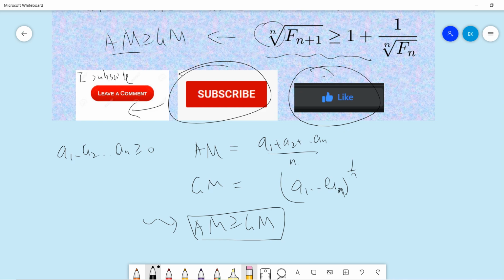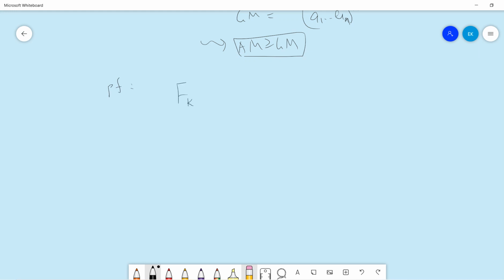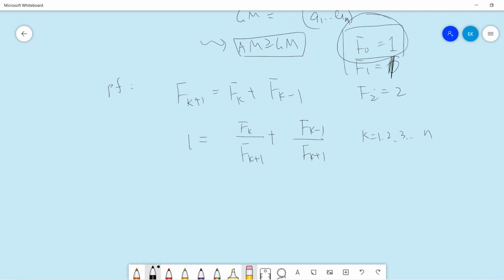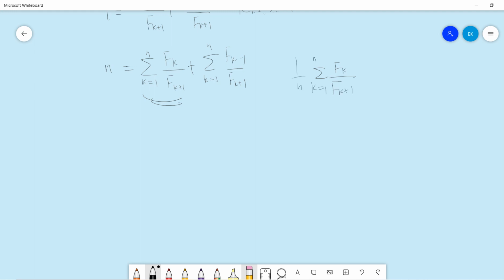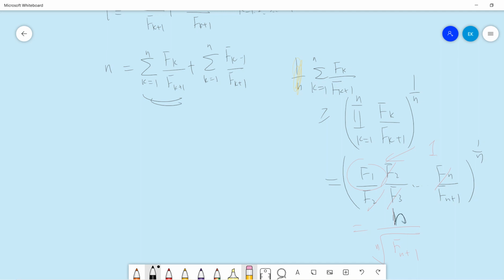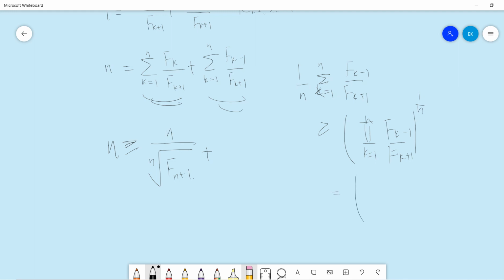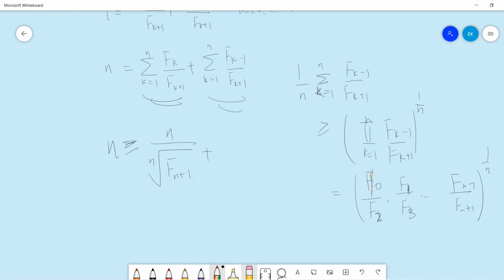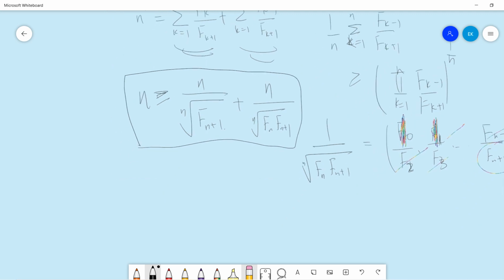Can you prove this theorem?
more video lists:
機率